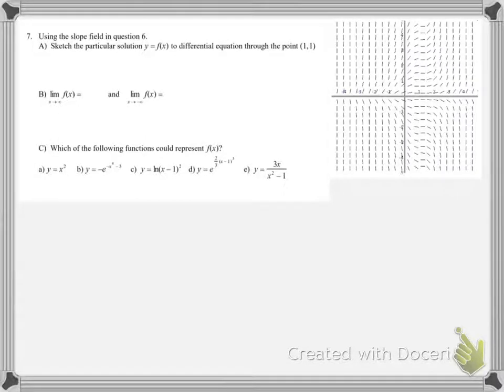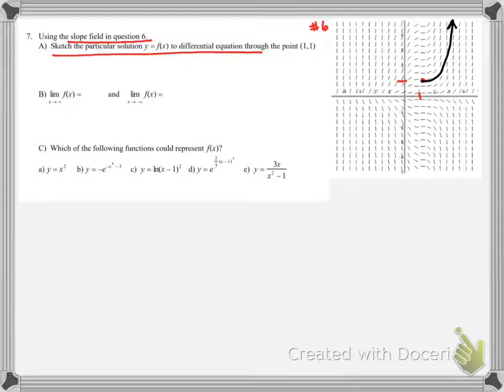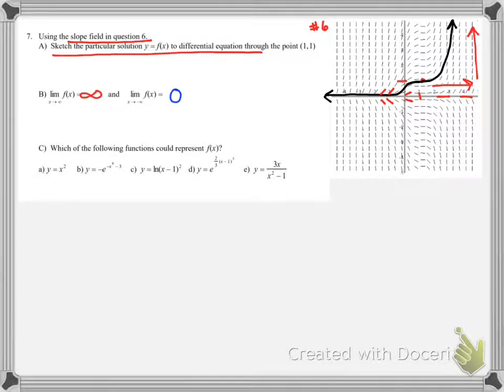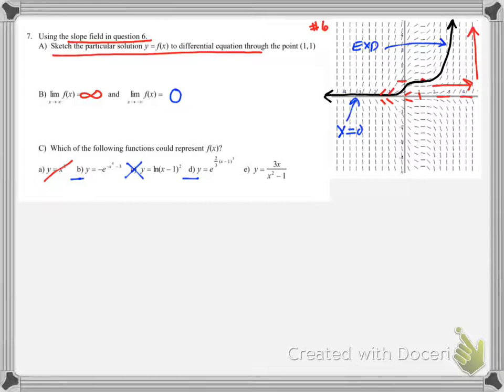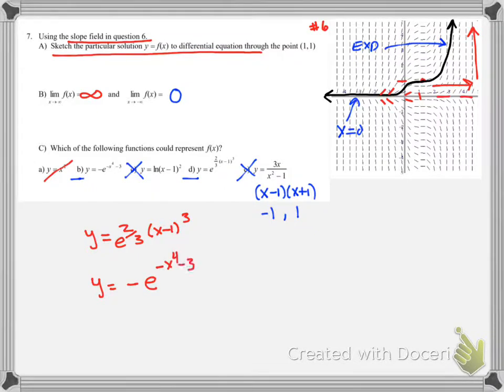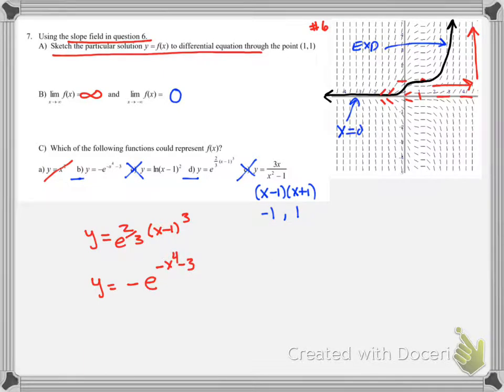reasoning with slope fields